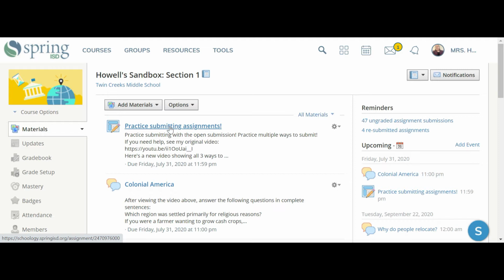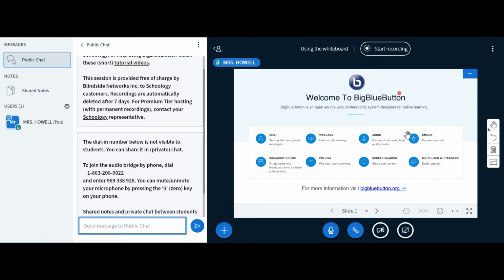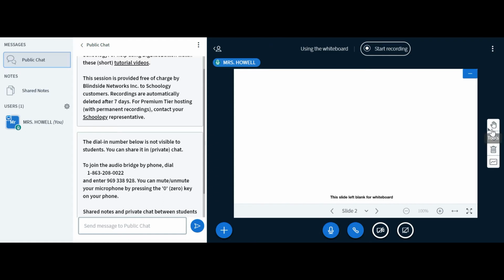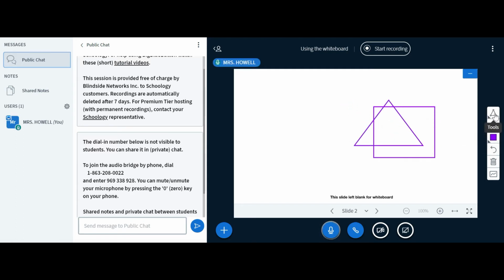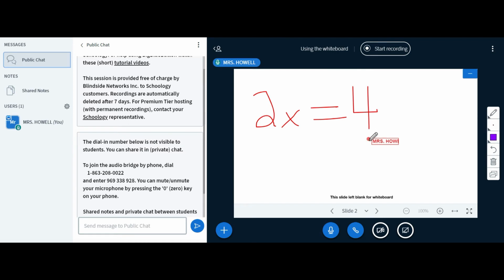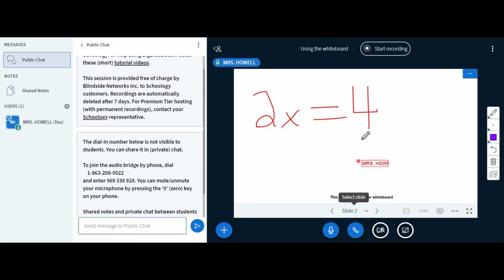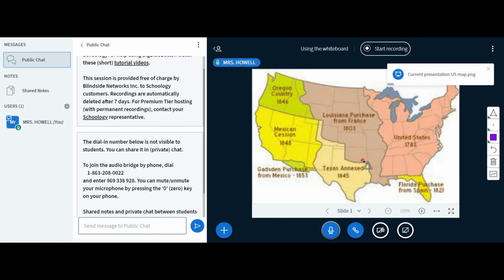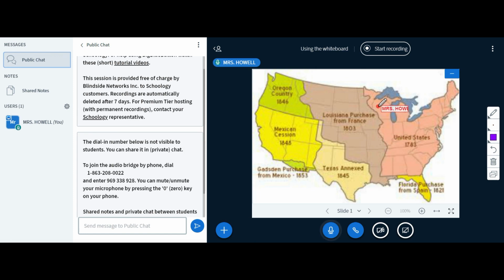Schoology Tutorial: Using the Whiteboard in Conferences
This video will show you how to utilize the Whiteboard in Schoology Conferences.